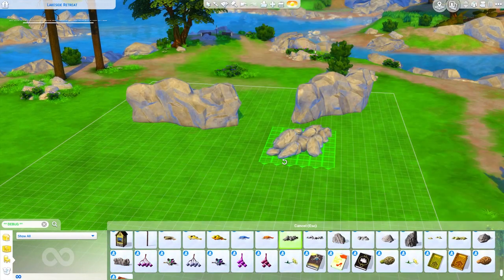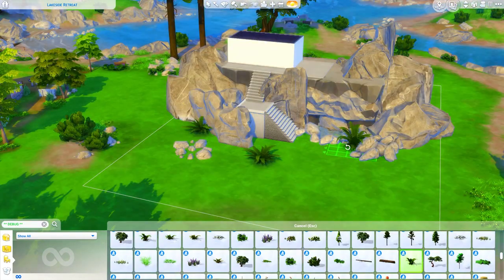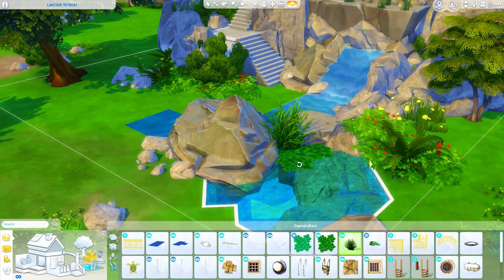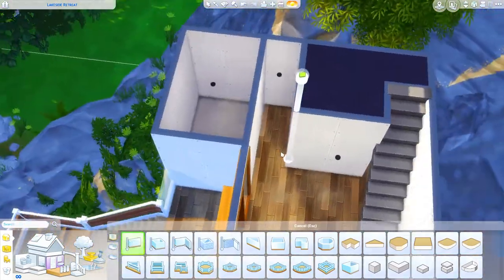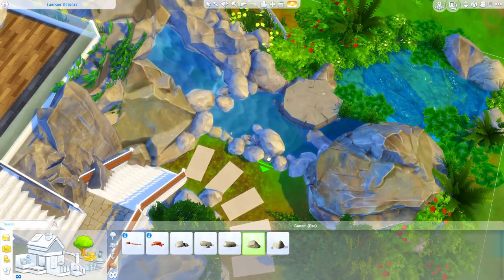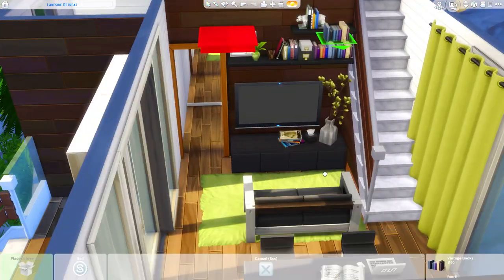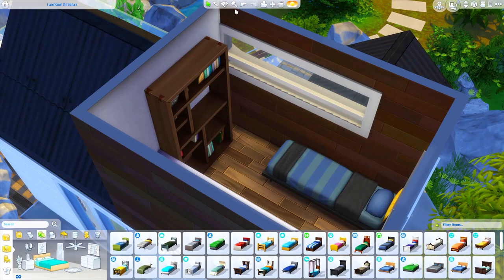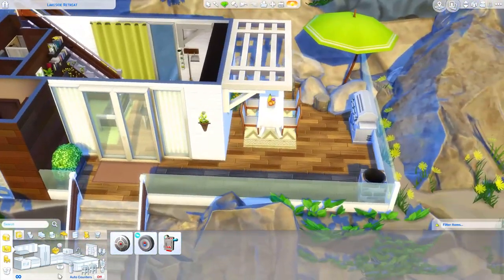TINY CLIFF HOUSE ⛰️ // Sims 4 Speed Build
This tiny cliff house is the perfect weekend getaway! It has 2 bedrooms and is located in the cliffs above a waterfall in the gorgeous world of Granite Falls.

HARDWARE
32GB T-Force Dark Z RAM

Happy Simming!
MsGryphi